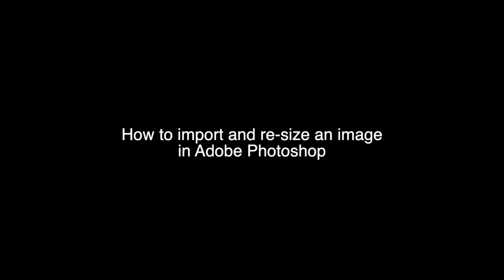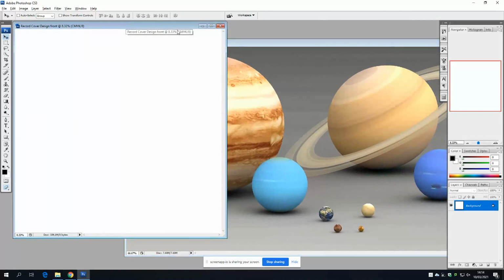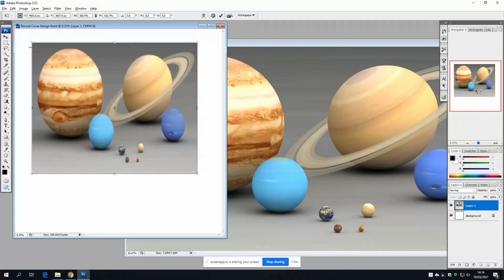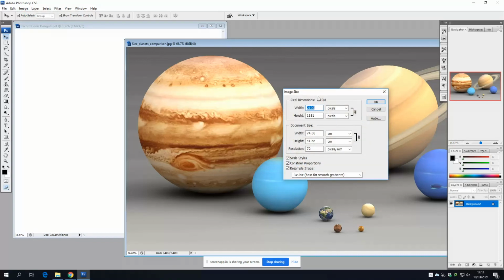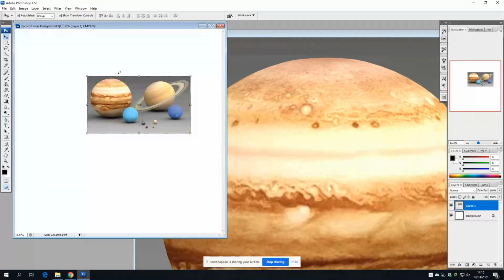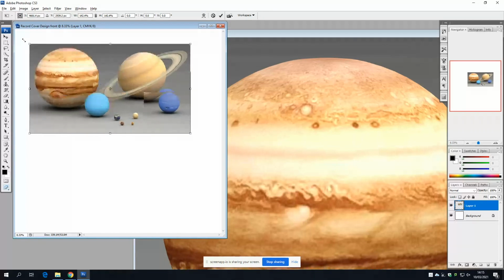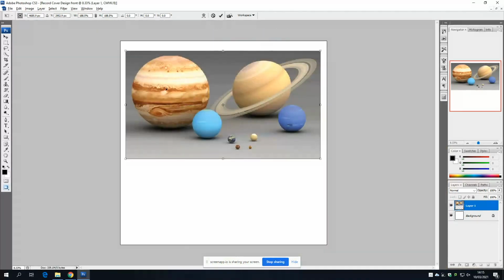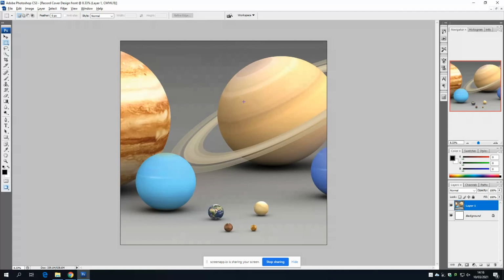003 Import and resize and image in Adobe Photoshop